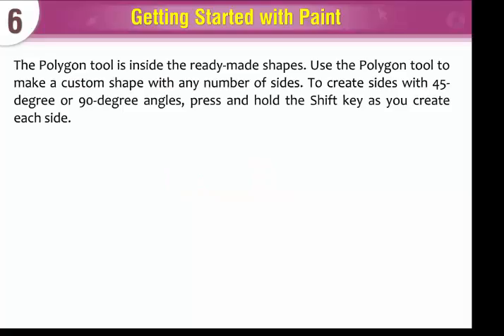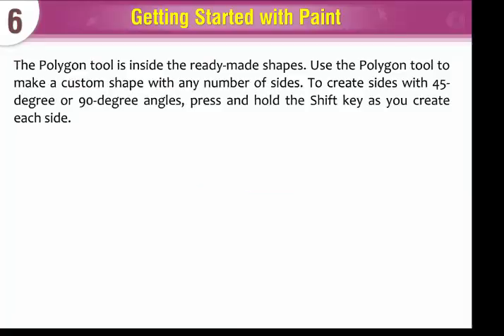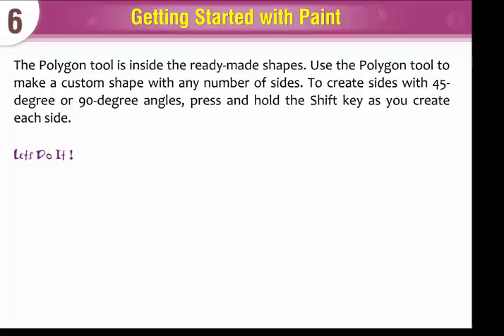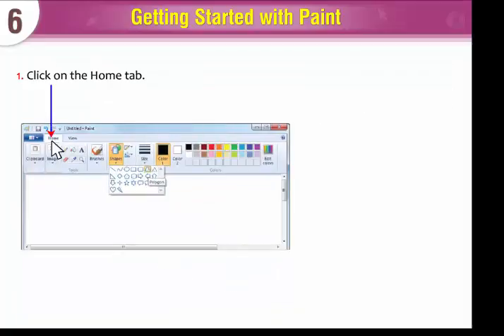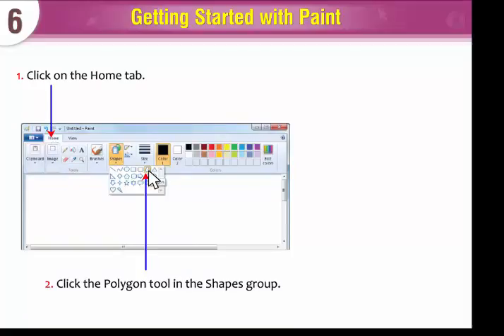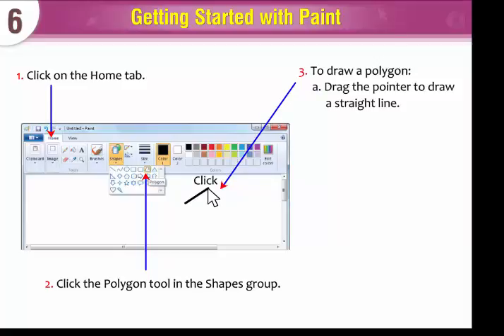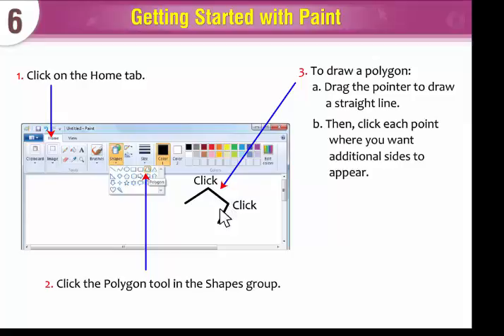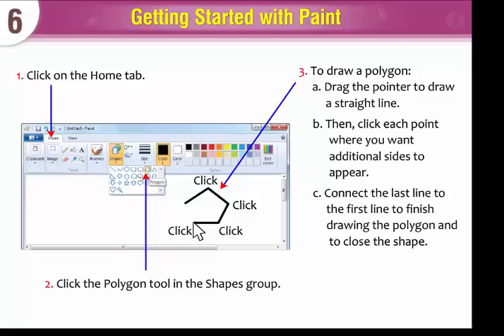Computer Lesson - Polygon Tool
This video we will see what is polygon tool in the paint option..The children will get knowledge while watching this video carefully.